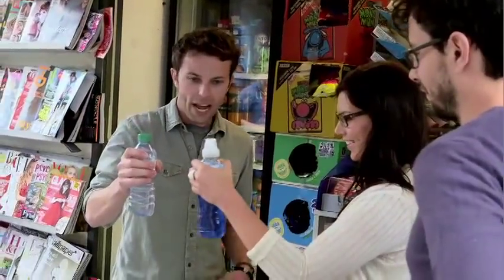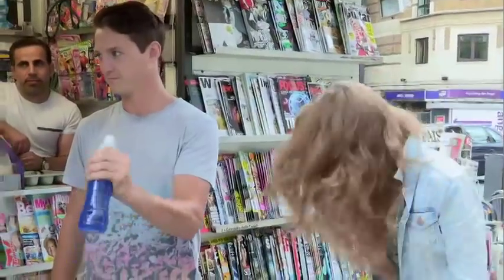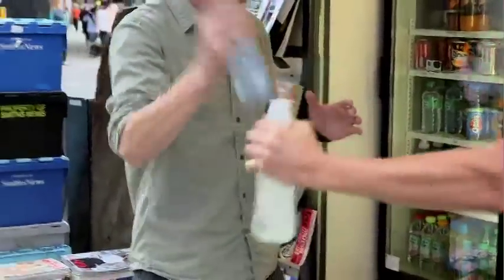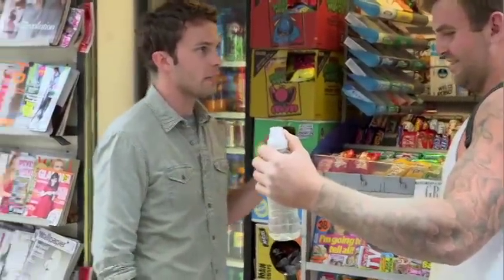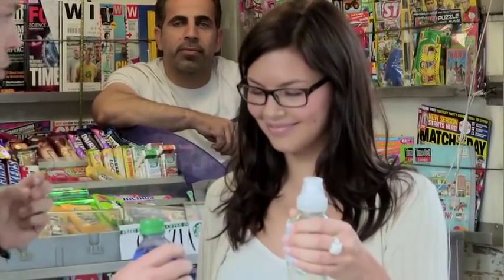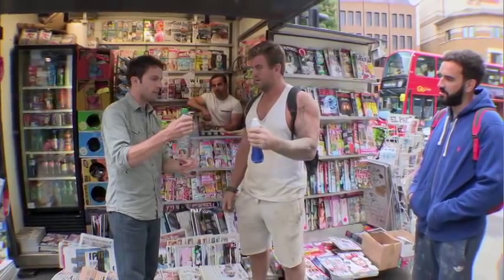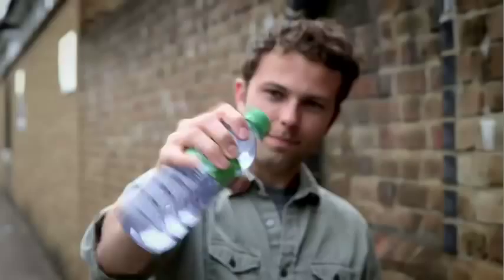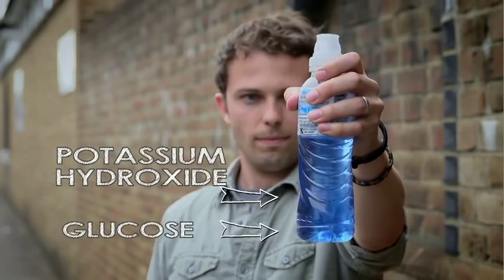Breaking Magic: Teleporting Liquid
Nate blows the minds of the public as he uses the power of his mind to swap the liquid of an energy drink with that of water just by shaking the bottles.